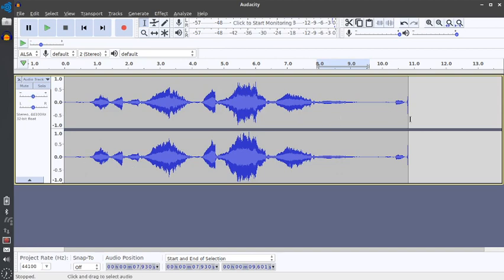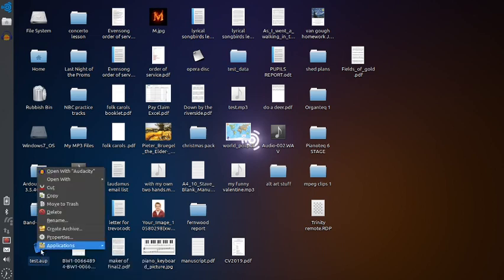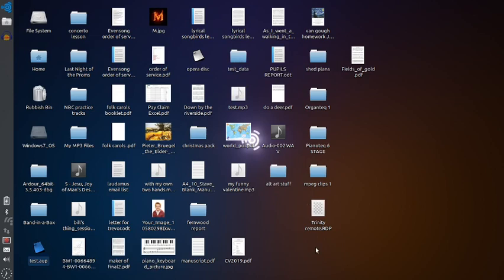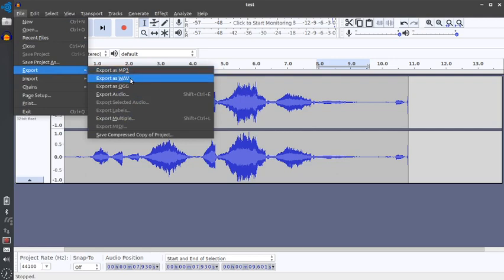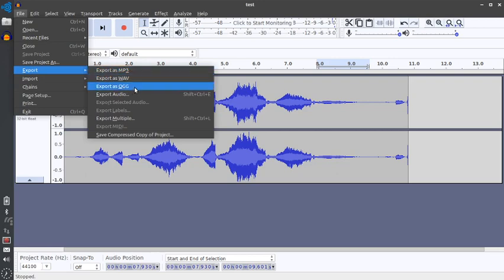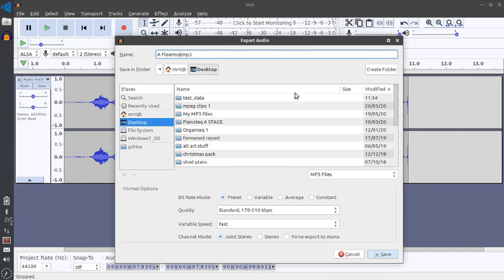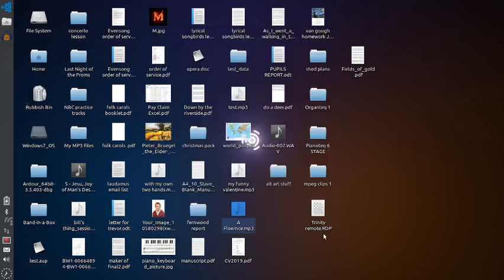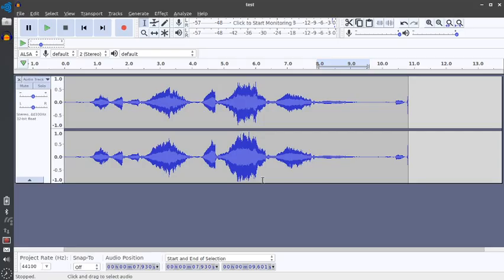Using audacity to record for virtual choirs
Audacity on a laptop is preferred over phone apps because it captures better dynamics.

There are some other problems which I go through here.

I've been a big user and supporter of free software for many years here's an article I wrote explaining some of what free software is aimed at my choir members:

Enjoy folks.